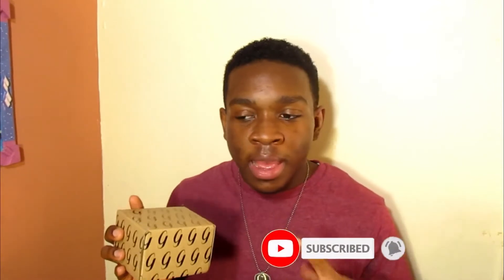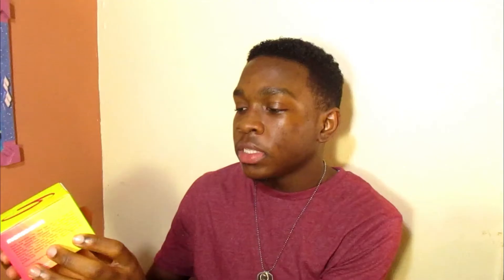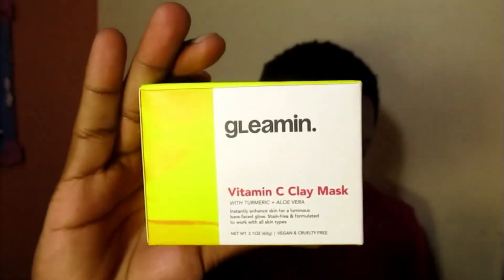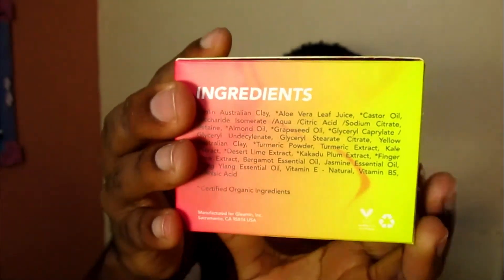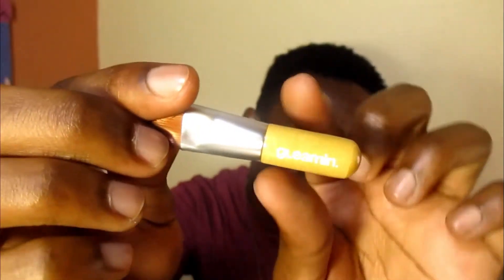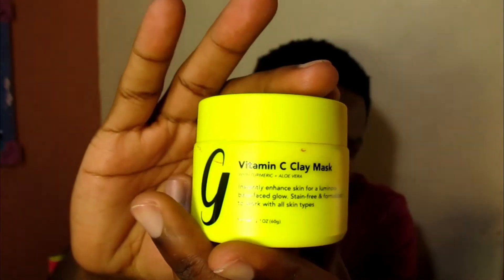Vitamin C Clay Mask | Gleamin - REVIEW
And please go to my Instagram an follow me for more pictures.

SNAP ME!: Joshua Ferguson